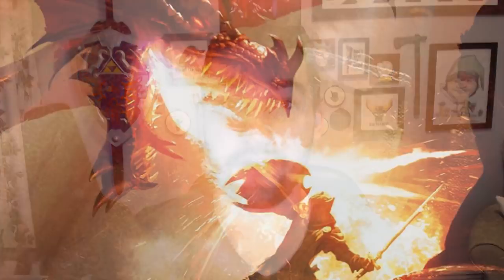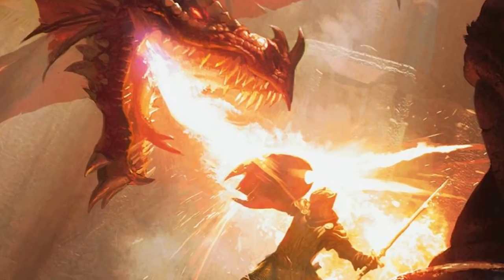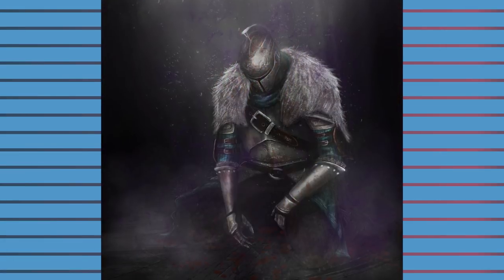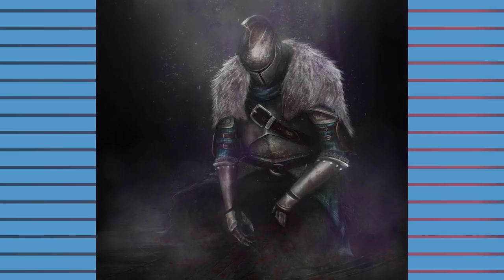Killing Your Players - DM Tips - Dungeons & Dragons [D&D]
This week, we take a look at the terrible demise of your players!